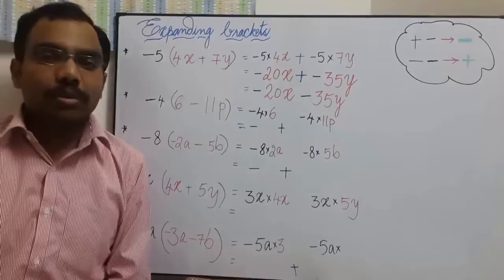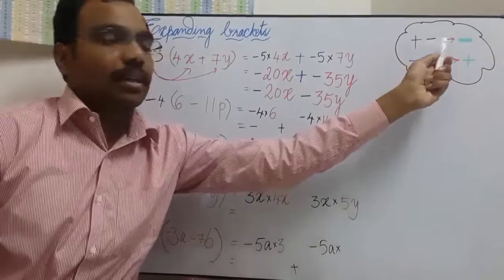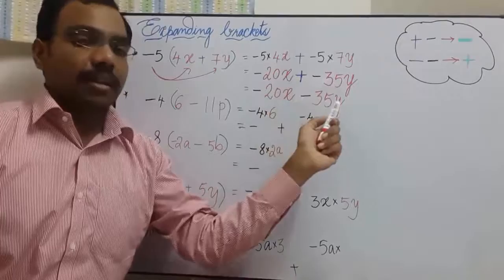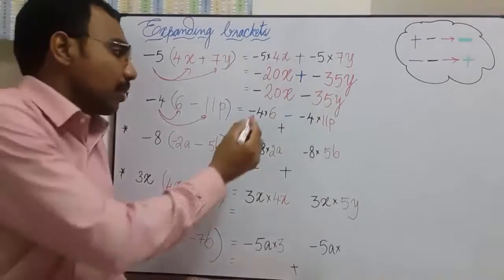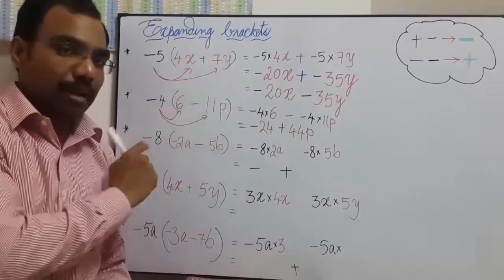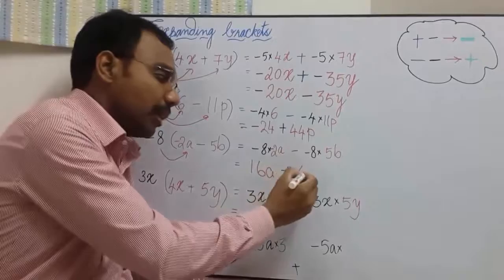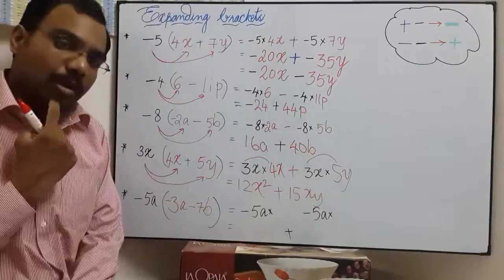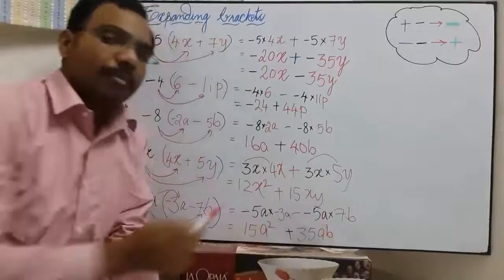Expanding brackets Examples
Expanding brackets based on distributive property.